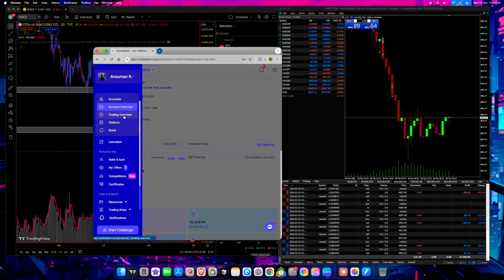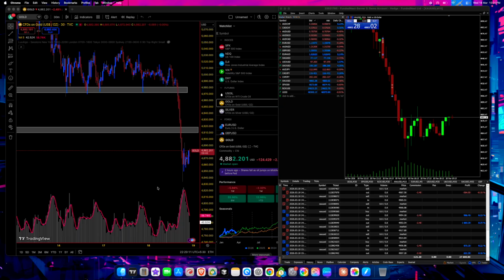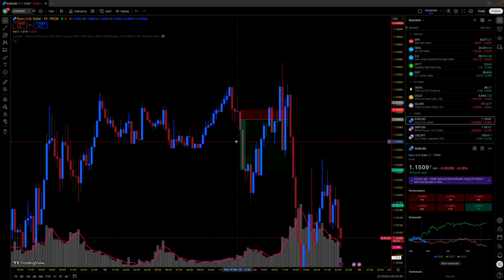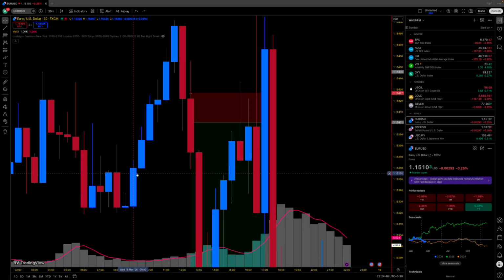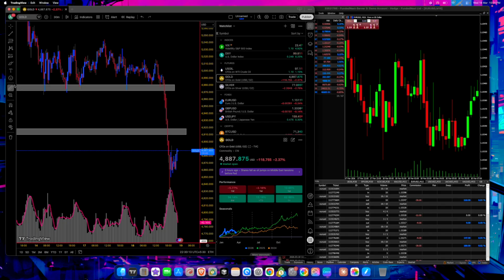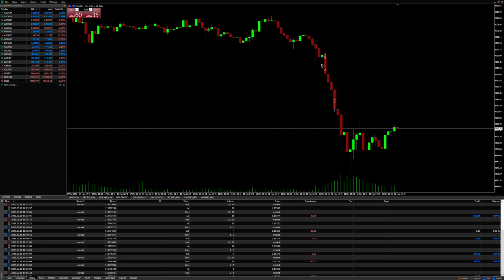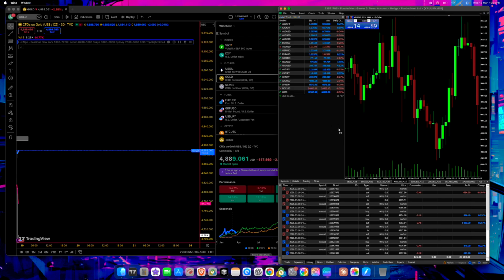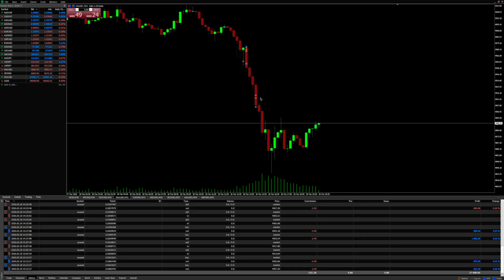How I passed my funded account in a single trading day making 2600$